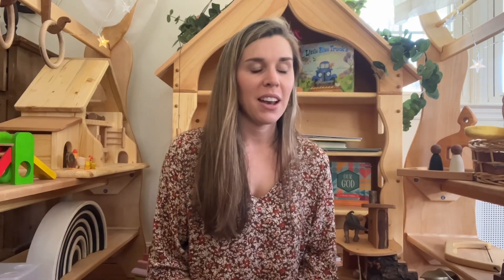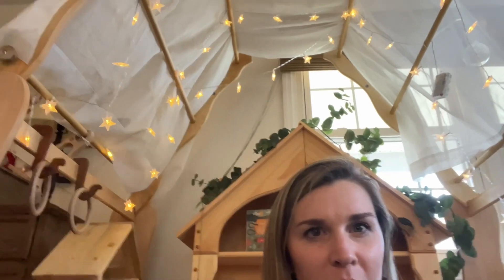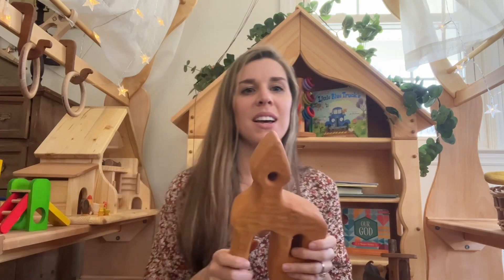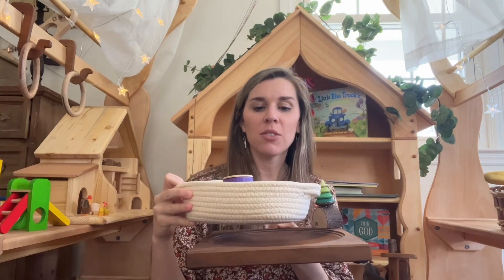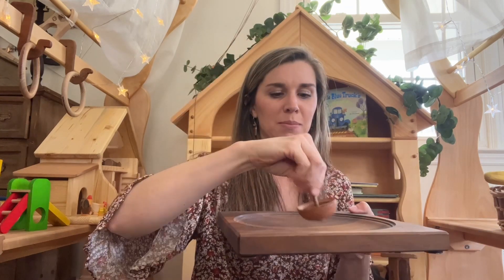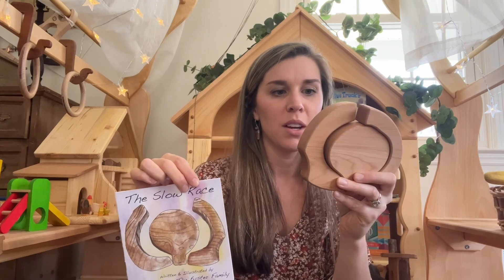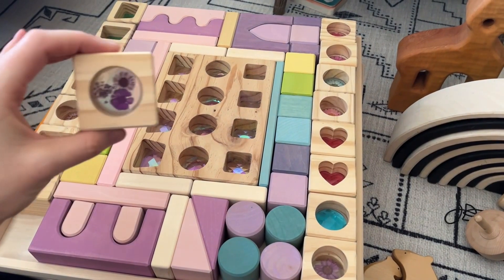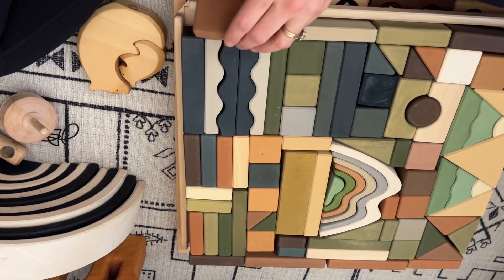Wooden toys that adults enjoy! Mama’s favorites from Mader Tops, Ostheimer, Deb Bullington, Grimm’s…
Wooden toys that I’ve found adults enjoy and that I personally enjoy playing with and also find beautiful enough to be used as shelf decor. Brands reviewed include: Ostheimer, Deb Bullington Wooden Curations, Grimm’s Spiel and Holz, Camden Rose/Palumba, Bikeho, and Baby Believers.